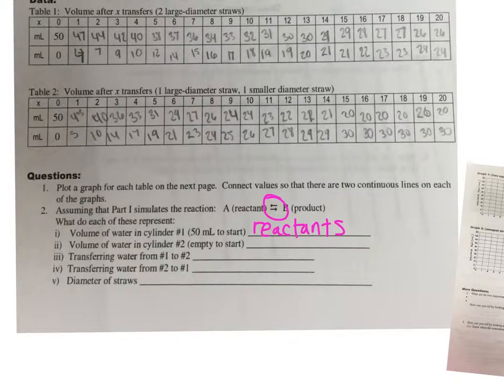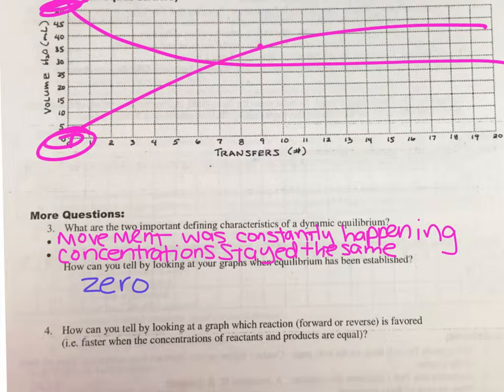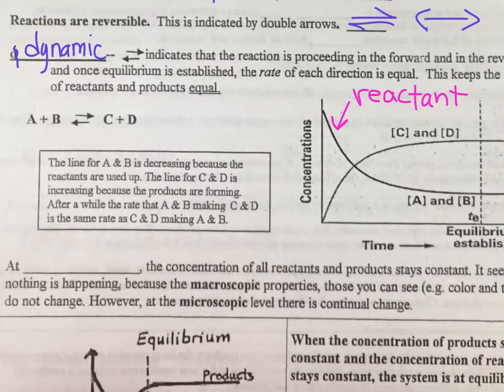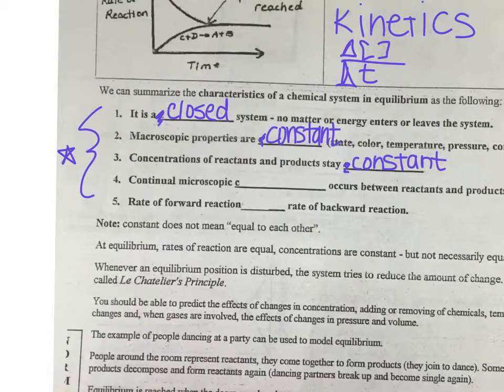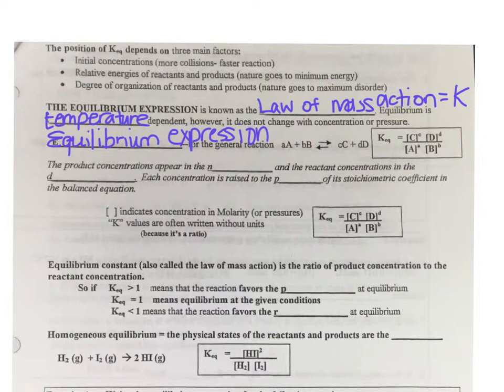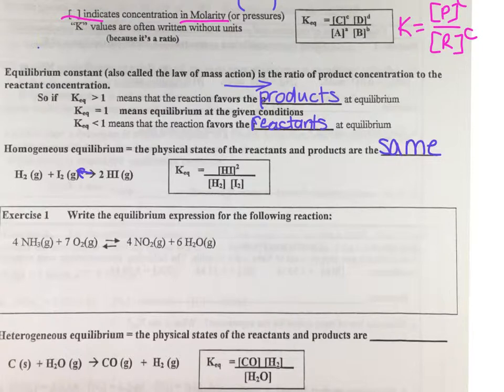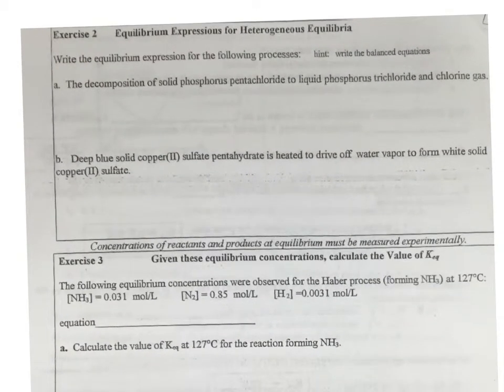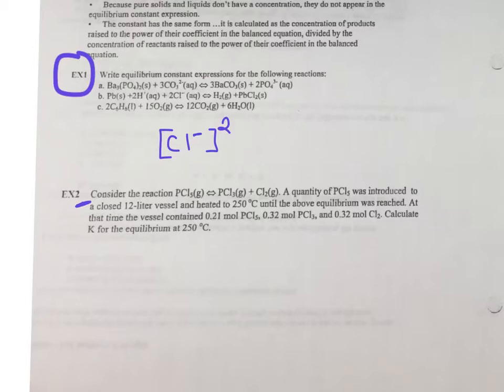Equilibrium day 1 PreAP